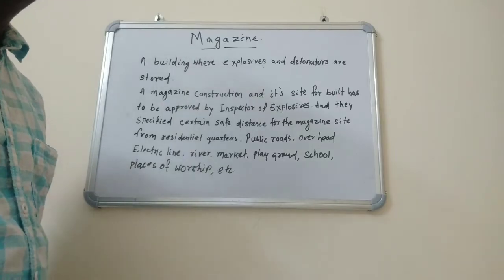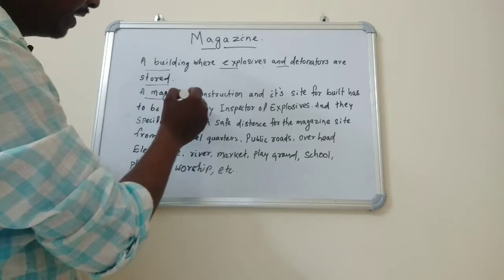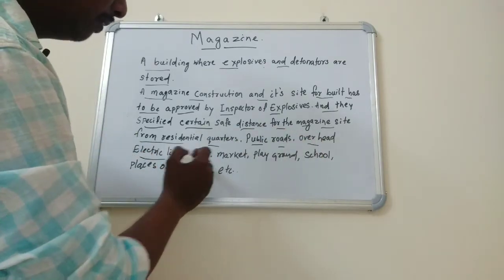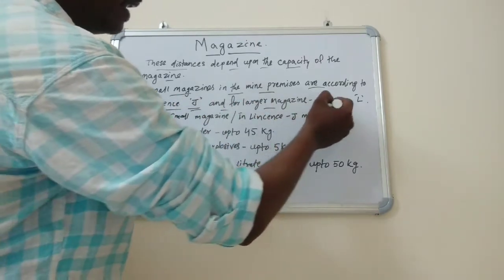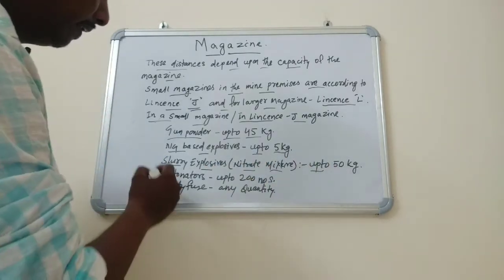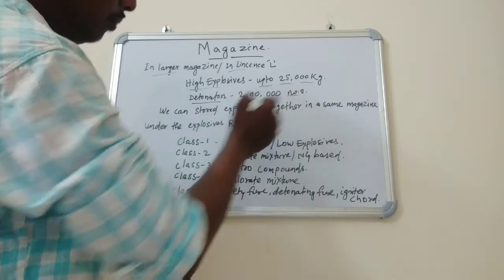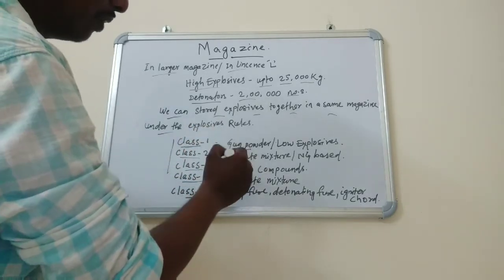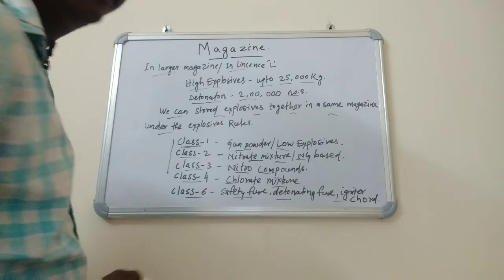Magazine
Hy friends

Wel come to my YouTube channel "Surface Mining Technology" And thanks to everyone for watching my video.

In this video I have described about storage of explosives which is called magazine. And friends i think it will helpful in your surface mining.